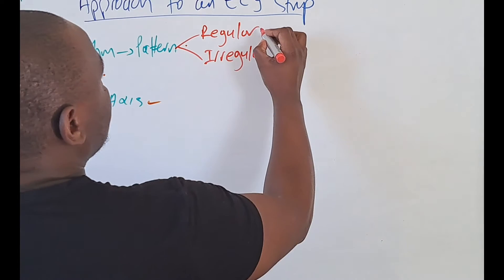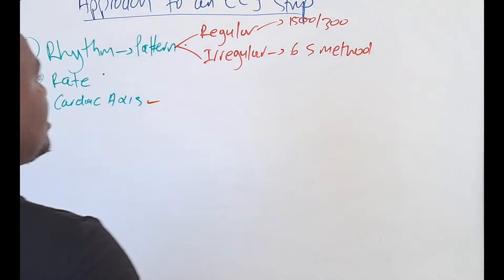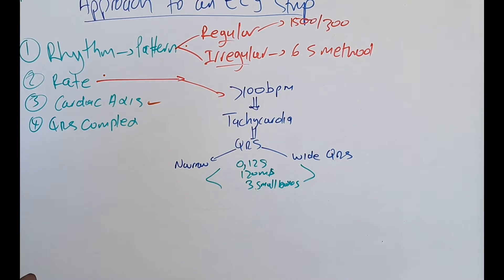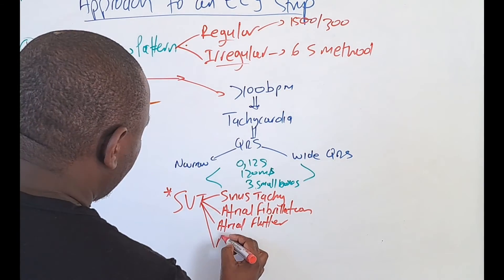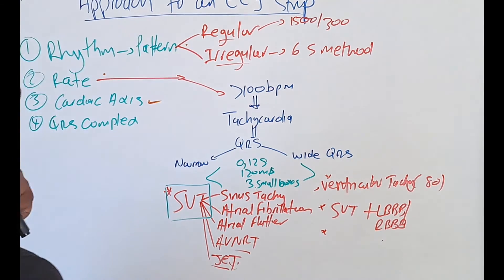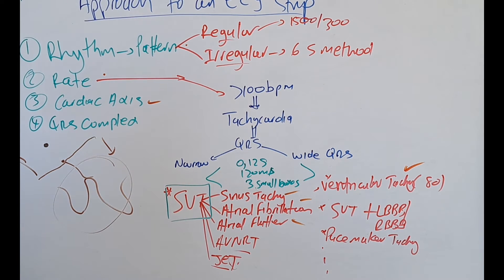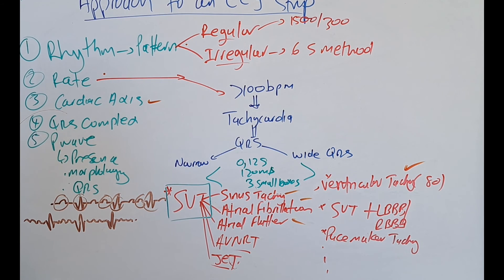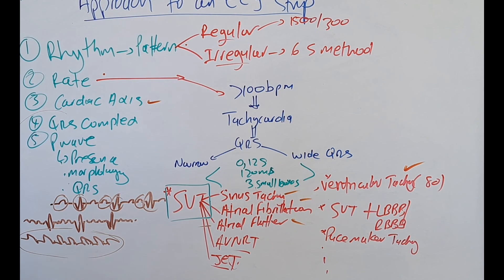The ECG Series//Tachyarrythmias//QRS Complex Classification